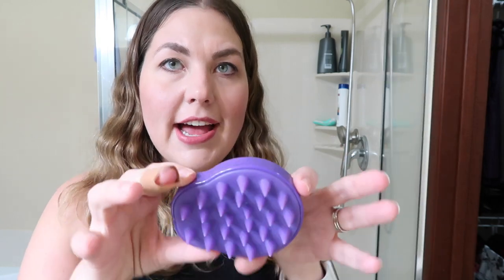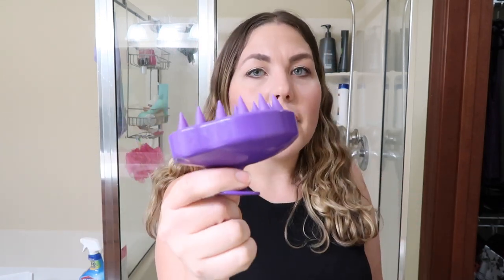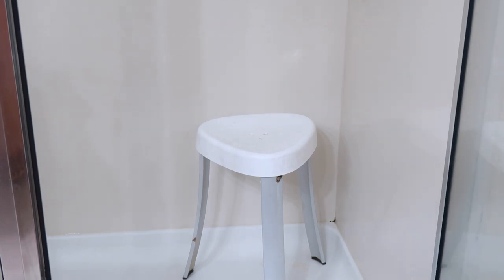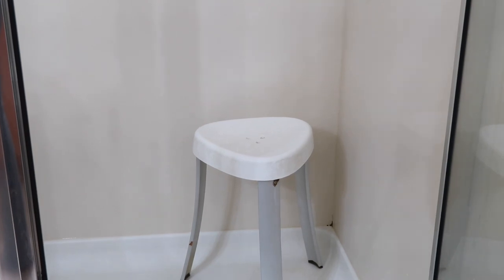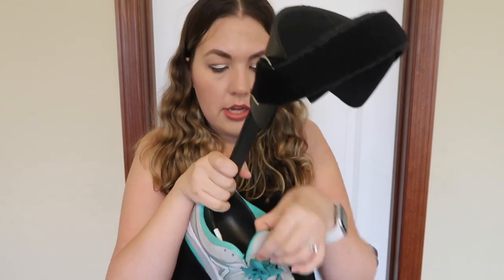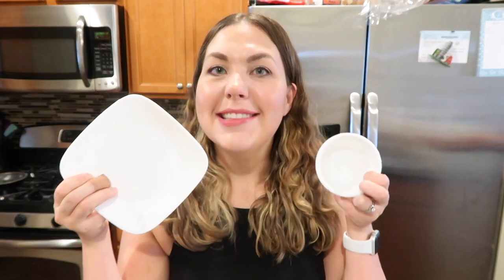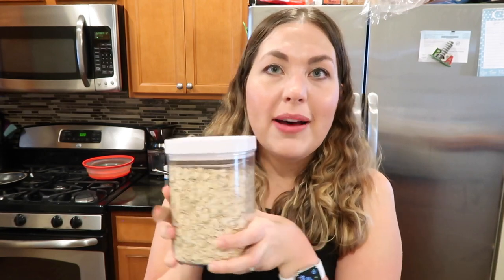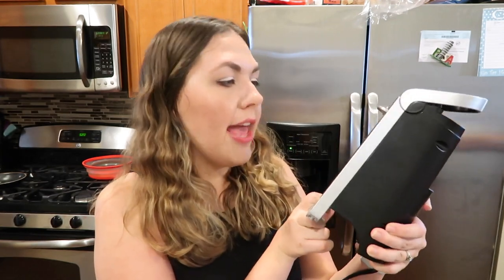Products That Make My Life Easier | Life With Charcot Marie Tooth Disease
Today's CMT related video is all about products I use to make my life easier. Living with a disability can be complicated, but with a little creativity and a few helpful products, I have managed to find ease and independence in places I otherwise would not have. Today I'm sharing some of my favorite products that have made my life a little easier.

Products Mentioned:
Scalp Scrubber
Magnesium Lotion
Magnesium Gel
Hamilton Beach Can Opener
Veggie Chopper
Chopstick Holders

Make my mailbox smile:
 Brianna Engebretsen
16526 W 78th St. #165